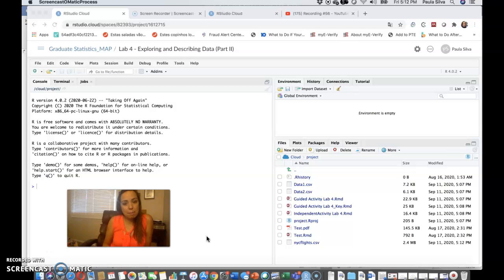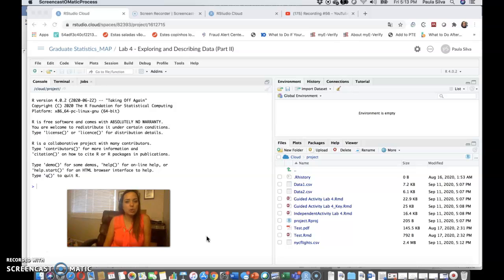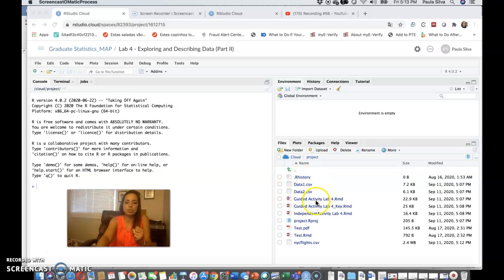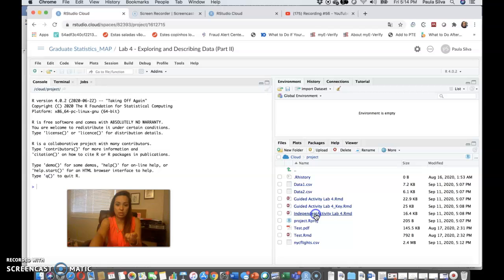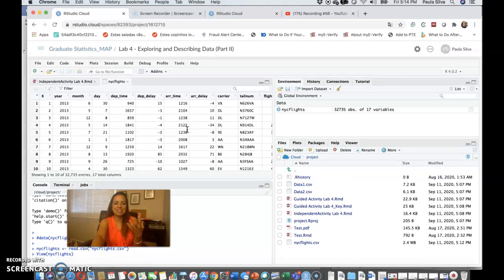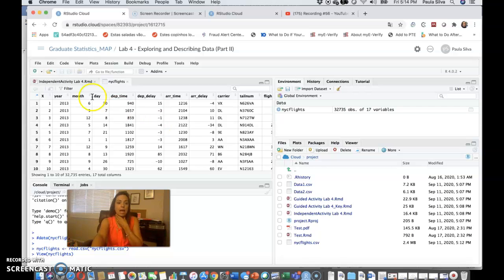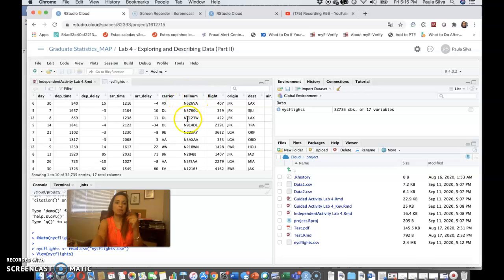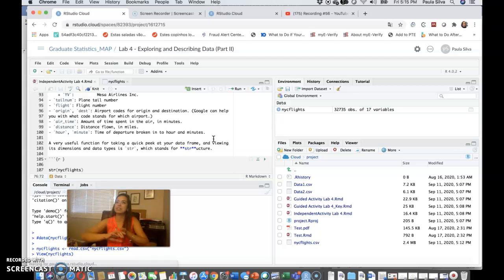Graduate Statistics: Week 4 - Intro to the Lab